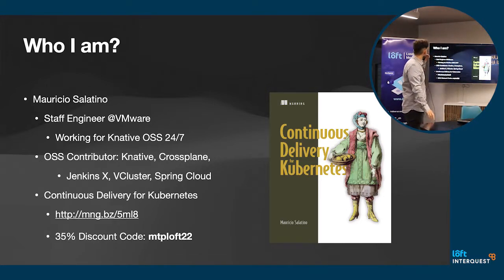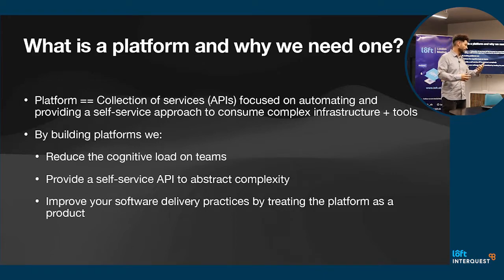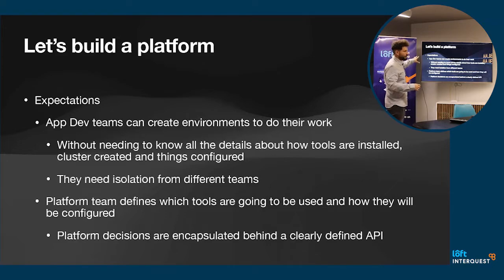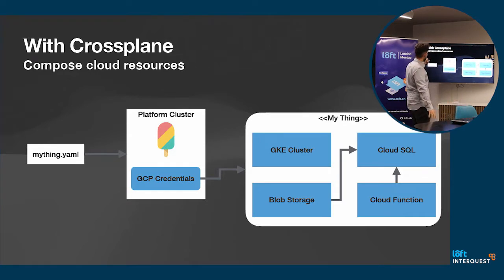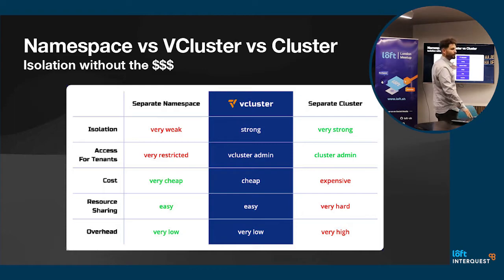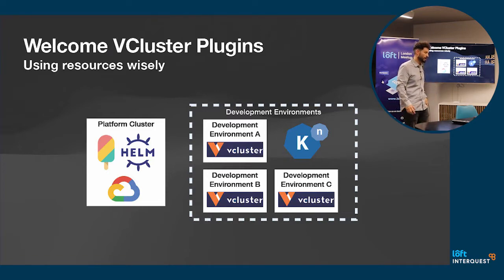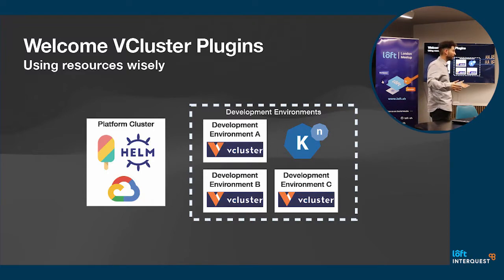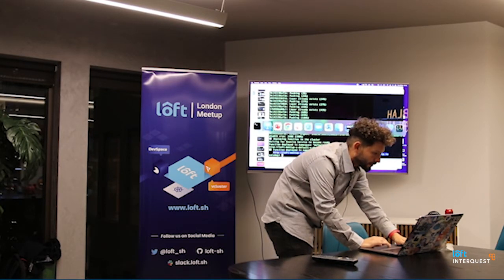The Challenges of Building Cloud Native Platforms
In this video, we discuss the challenges of building cloud native platforms.

If you are tasked to build an internal developer platform conformed by multiple Kubernetes Clusters you will quickly realize that there are tools that can be shared across all these clusters. Looking at tools like Knative and Cert Manager which are commonly used to provide cluster wide capabilities (TLS and Serverless features) this presentation will show how by using vcluster plugins a single installation of these components can be shared to save on resources and management.

So if you're interested in learning more about cloud native platforms this video is for you!

About the Speaker:
Mauricio Salatino, Staff Software Engineer at VMWare

Mauricio is currently working at the Knative OSS Project as part of the VMWare MAPBU team. He is the author of the Continuous Delivery for Kubernetes book for Manning and he is passionate about Open Source, Cloud Native and Kubernetes.